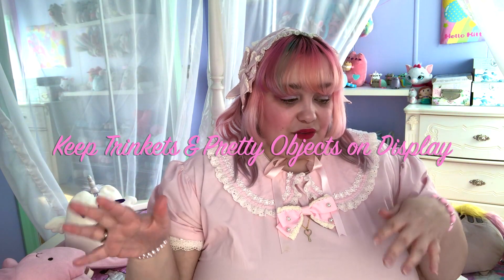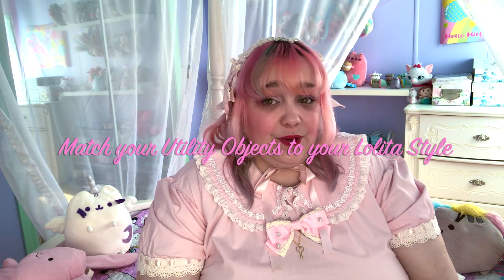Lifestyle Lolita 101 ~ Lolify & Embellish your Everyday Life! ♡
Hello my little shortcakes! ^w^
Today I continue my Lifestyle Lolita 101 series! ~ In this video I share inspirational tips and tricks on how to « Lolify » and embellish your everyday life! :3

These are just some inspirational things I could find with my research and I decided to put them all in one place just for you! :3

Lifestyle Lolita 101 ~ What is Lifestyle Lolita & Why Am I One?

~ 🍰 Featured Shortcake! 🍰 ~

Today’s featured Shortcake is Ellen from Jancat Art!

Thank you so much for your support! ~ ^w^

~ 🎀 About me 🎀 ~
I’m a plus size lifestyle Lolita that have been wearing the fashion daily since 2009! :3 Here I share what brings me joy; Lolita fashion and lifestyle, makeup, Kawaii culture, anime, gaming and more! ^w^

Amazon Wishlist;